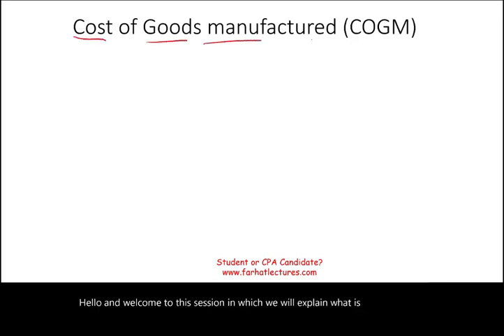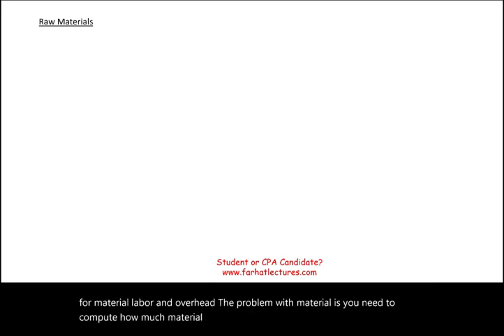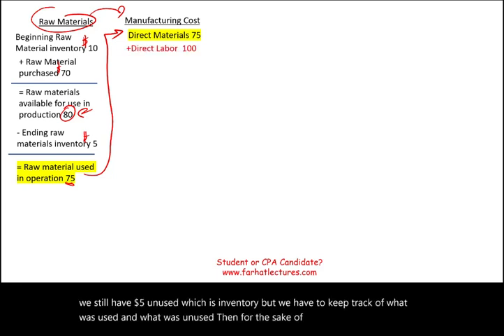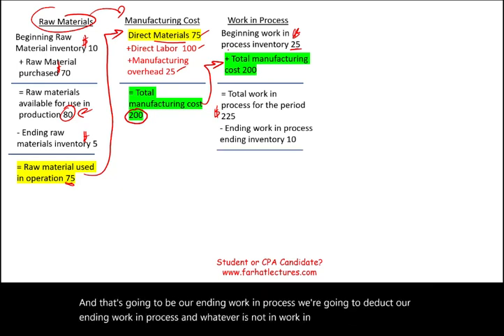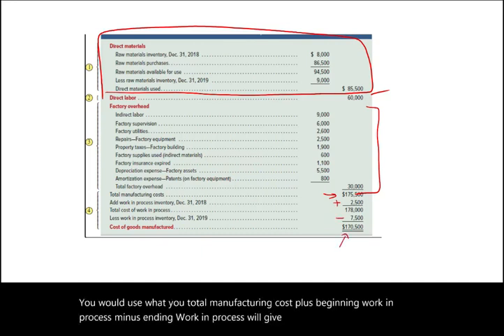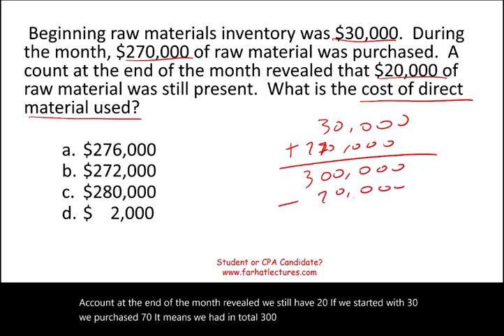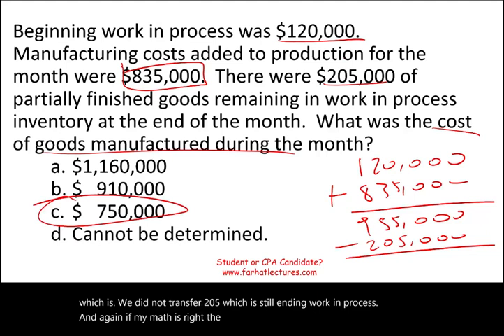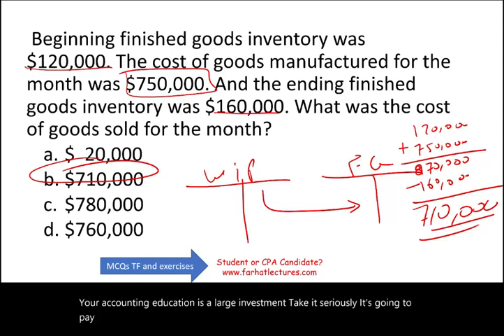Cost of Goods Manufactured Schedule Explained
In this session, I explain cost of goods manufactured schedule.